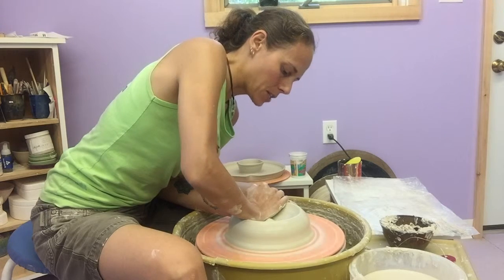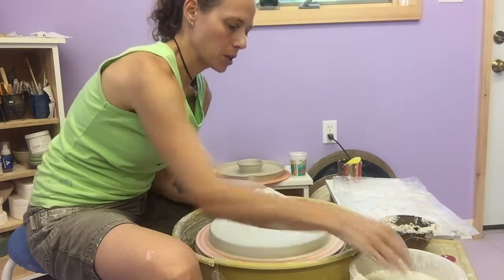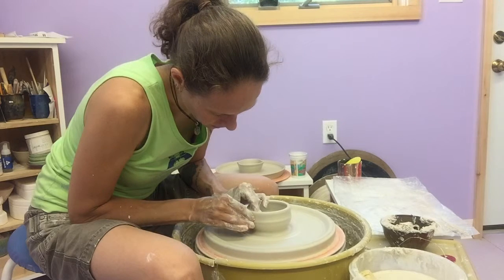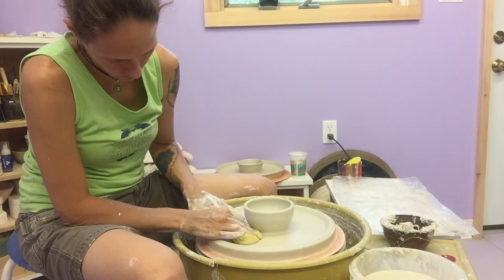Wheel Thrown Chip & Dip Serving Dish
Lyndsay Meiklem demonstrates how to create a one piece chip and dip serving dish in this short tutorial.